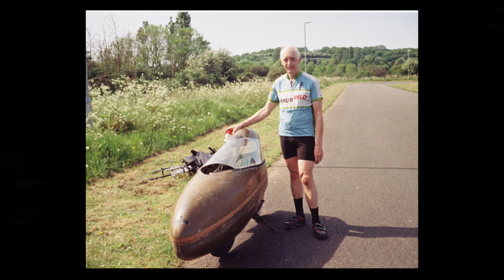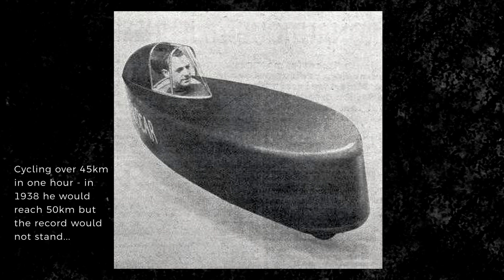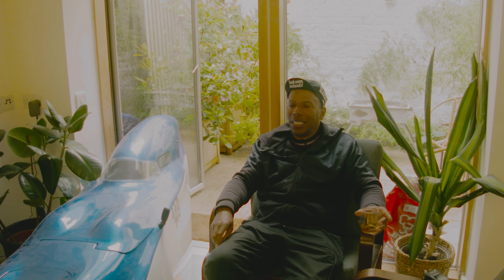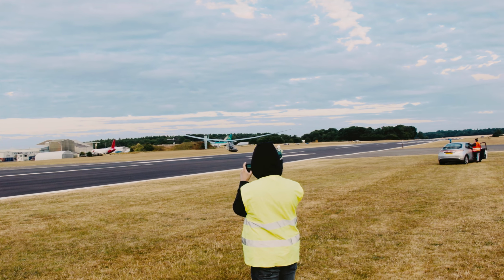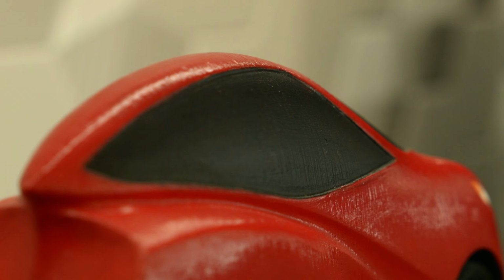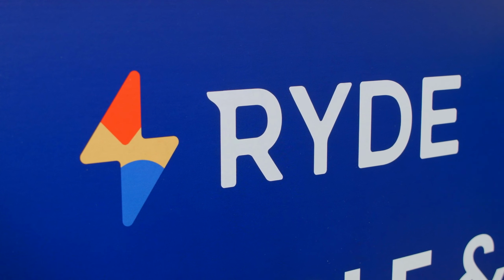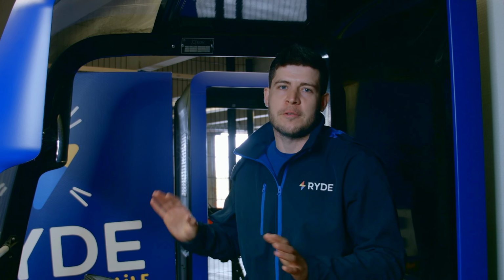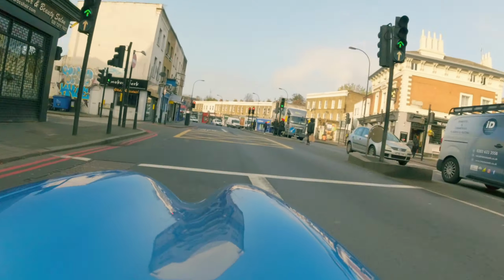Is This Century Old Invention The Future Of Urban Transport?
Velomobiles are over a hundred years old, but thanks to a petrol crisis and the promise of green travel without a driving license, they have never been better poised to take over the streets of our cities... Its time to Pedal To The Future!

@KenButz - .instagram.com/butzfilmarchive/
Ian Fardoe

Velomobiles Featured:
Velomobile world - Snoek
Velomobile world  - Milan
Velomobile world  - Alpha 7
Velomobile word - Quatrovelo
Frikar - Podbike
Iris E-Trike
Amara - Elecy
EAV - 2cubed